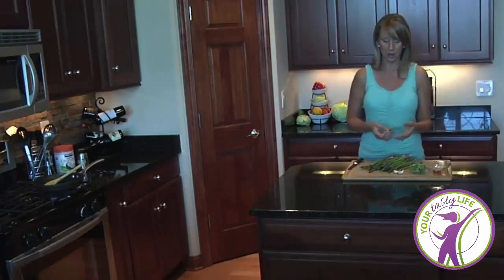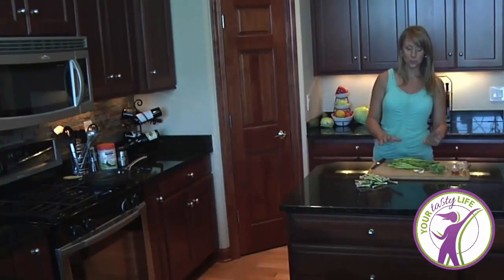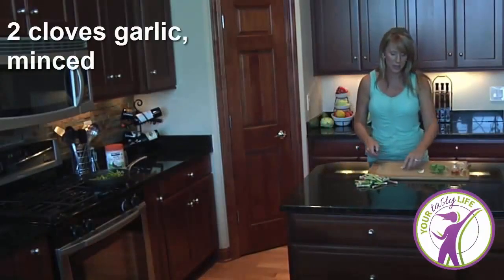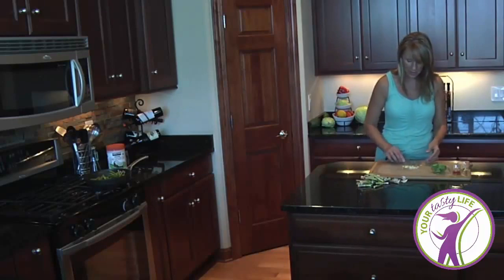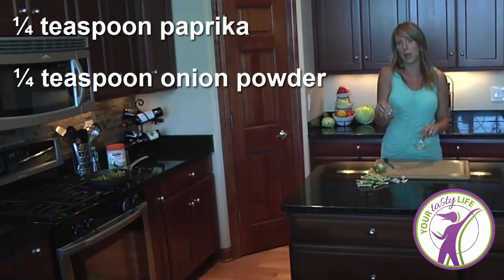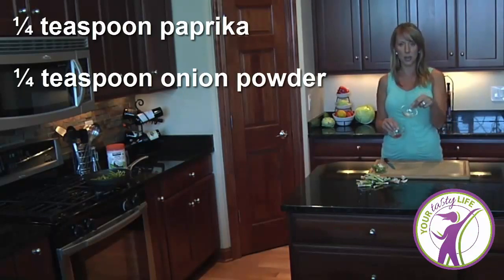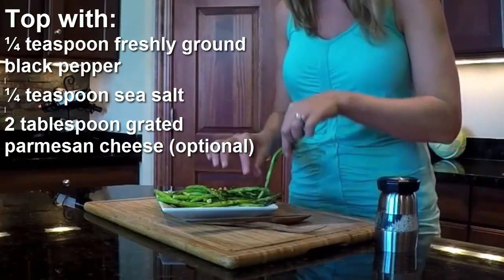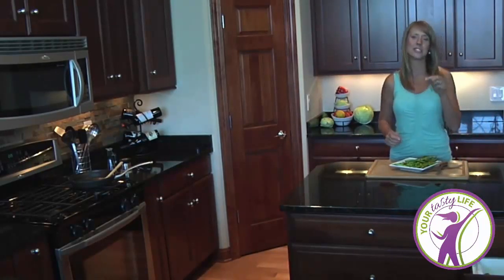How to Cook Asparagus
Diet, Weight Loss, Lose Weight, Health, Wellness, Cooking, Recipes, Tips, Advice, How to, Self Help